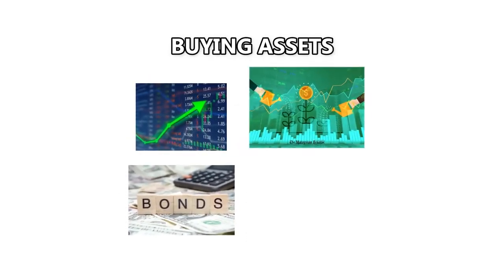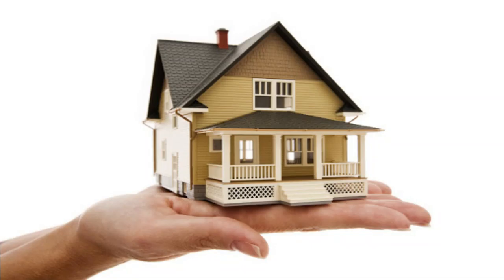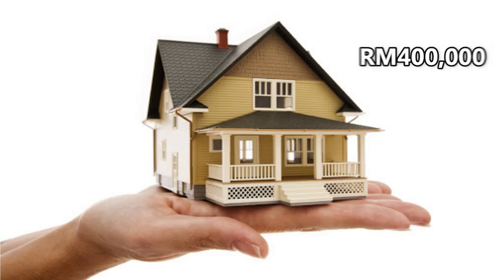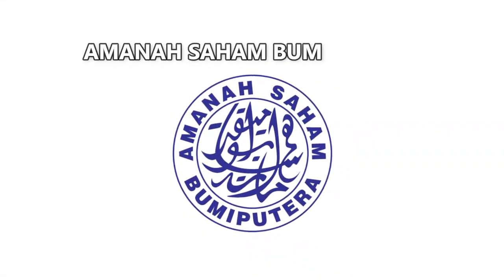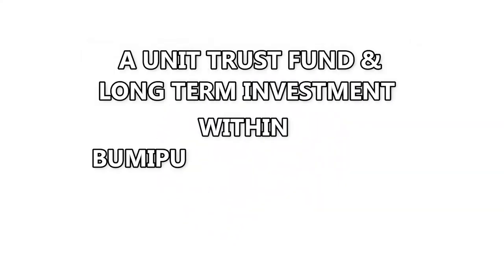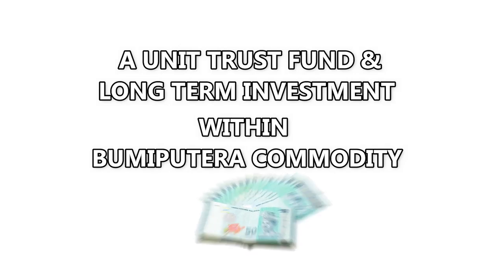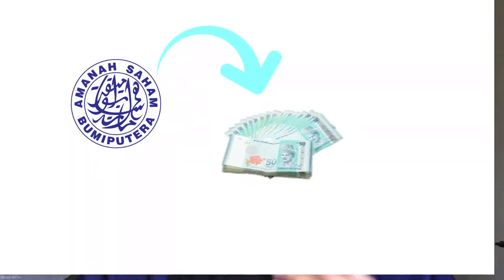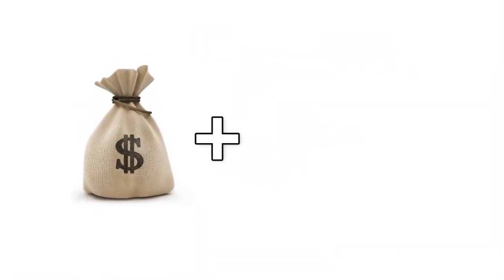CRASH COURSE ECONS EP. 21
If you have extra money, should you save or invest? or maybe do both? or just spend everything! 🤩

In this episode, Sr. Fatmah will talk about the differences between saving and investing. Find out more in this week's episode of SAVING VS INVESTING.

Student Development Unit,
BECS Council 20/21,
EMSS 20/21
Nurturing The Ideal Economist